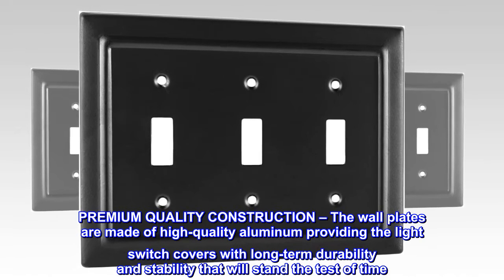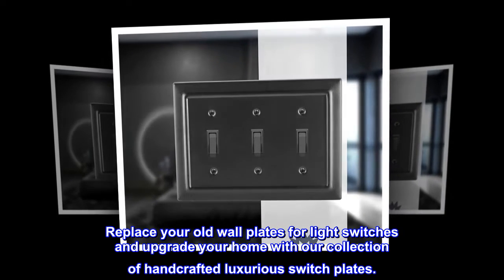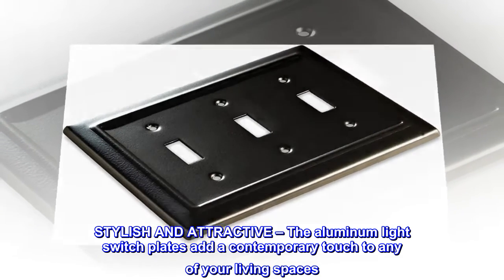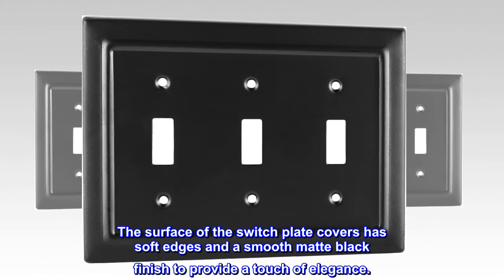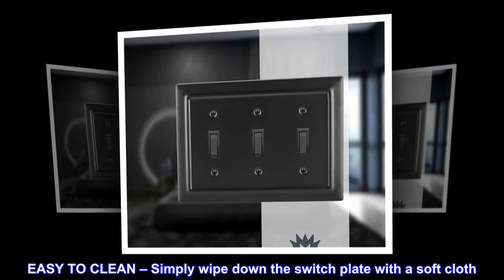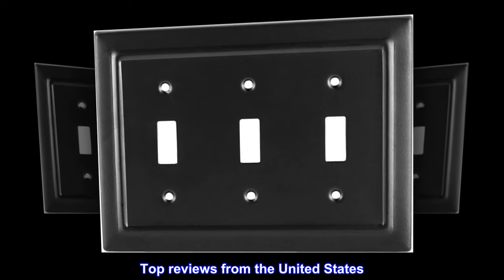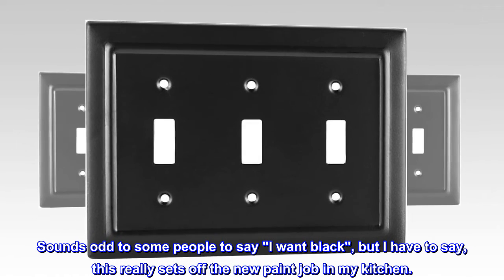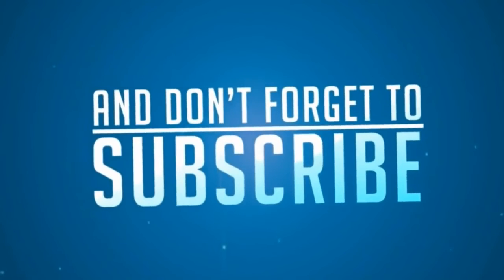Monarch Abode 19153 Architectural Decorative Wall Plate Switch Plate Outlet Cover, 3 Gang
PREMIUM QUALITY CONSTRUCTION – The wall plates are made of high-quality aluminum providing the light switch covers with long-term durability and stability that will stand the test of time. Replace your old wall plates for light switches and upgrade your home with our collection of handcrafted luxurious switch plates.
STYLISH AND ATTRACTIVE – The aluminum light switch plates add a contemporary touch to any of your living spaces. The switch covers wall plates are a decorative accent for your bathroom, kitchen, office, living room or craft room. The surface of the switch plate covers has soft edges and a smooth matte black finish to provide a touch of elegance.
EASY TO INSTALL – The wall plates come with installation hardware.
EASY TO CLEAN – Simply wipe down the switch plate with a soft cloth. Do not use any harsh or abrasive chemicals.
ITEM OVERALL DIMENSIONS – 6.75 x 4.875 x 0.2 inches

Sounds odd to some people to say "I want black", but I have to say, this really sets off the new paint job in my kitchen.